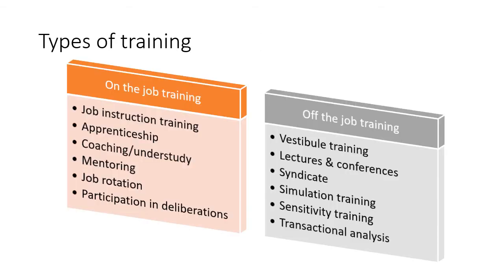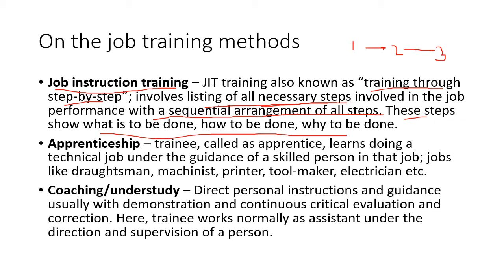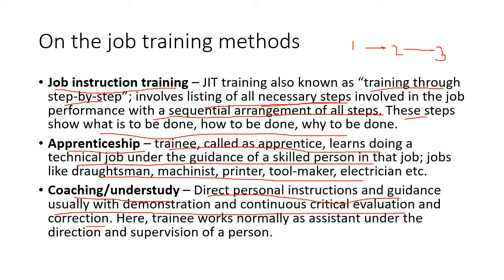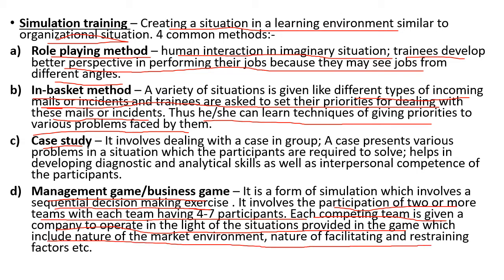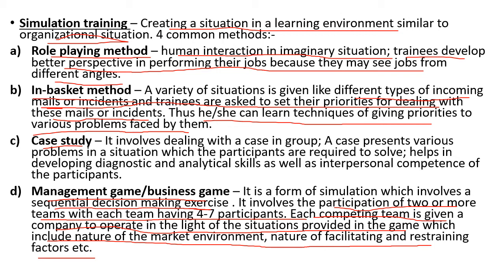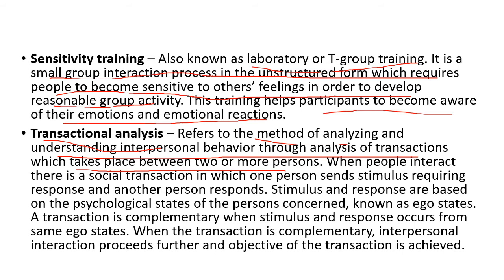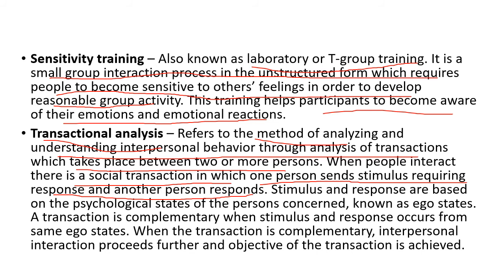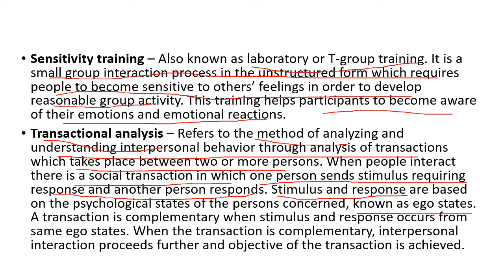Training & development methods in management | MBA, UGC NET, Commerce, management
For all exams like MBA, BBA, B.Com, HRM specializations, UGC NET management, commerce, HRM management optional

Content:-
Job instruction training
Apprenticeship
Coaching/understudy
Mentoring
Job rotation
Participation in deliberations
Vestibule training
Lectures & conferences
Syndicate
Simulation training
Sensitivity training
Transactional analysis

industrial relations
industrial conflicts
financial management
finance
marketing management
labour laws
Organizational behavior
Theories of motivation
motivation theories
management concepts
management functions
management theories
management for all
UGC NET Human resource management
UGC NET
MBA courses
MBA
BBA
NTA NET management